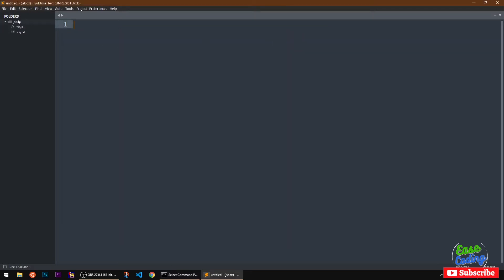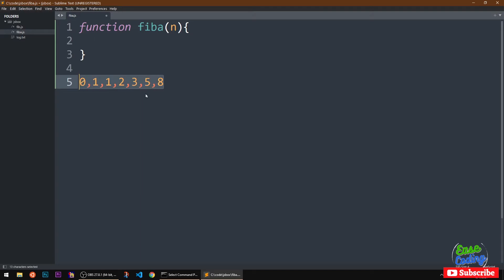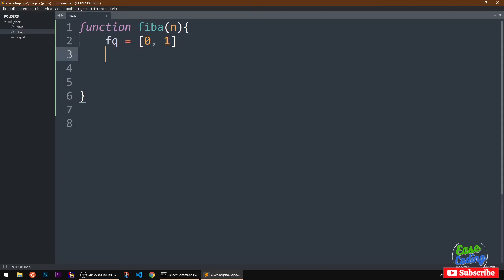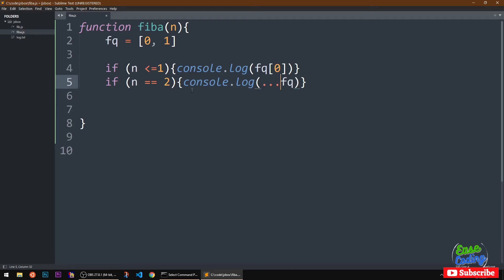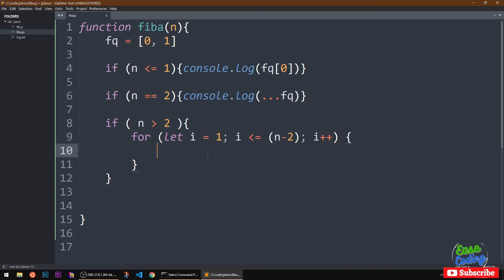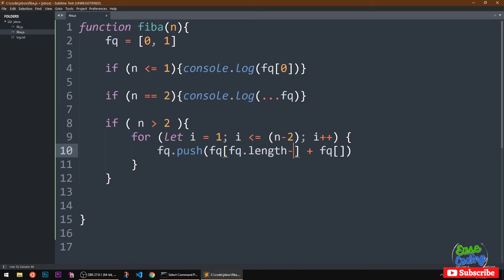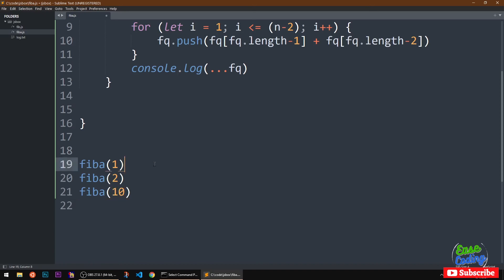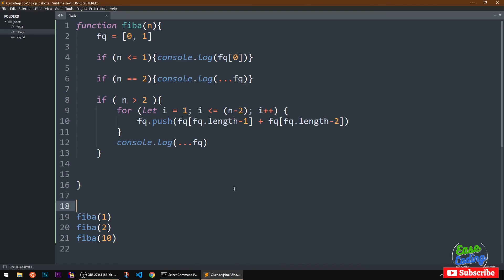How to Print Fibonacci Series in JavaScript | For Loop & Array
How to Print Fibonacci Series in JavaScript,
fibonacci series in javascript w3schools,
write a program to fibonacci series in javascript using for loop,